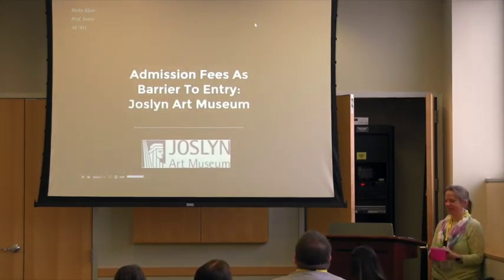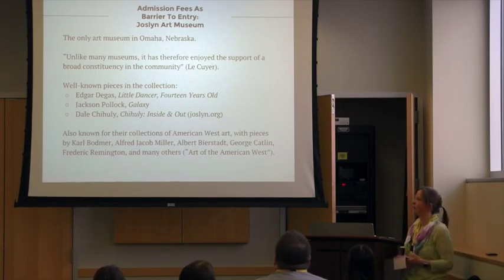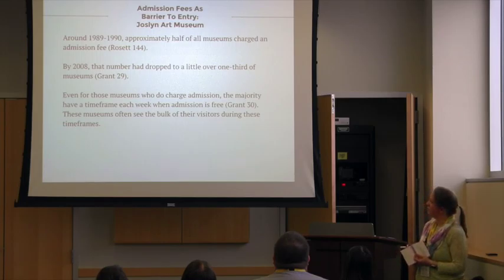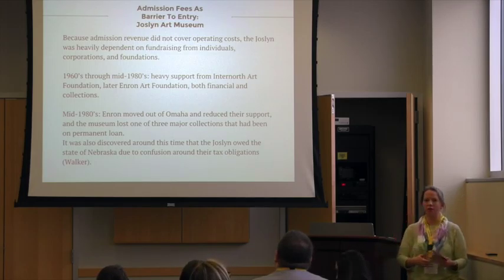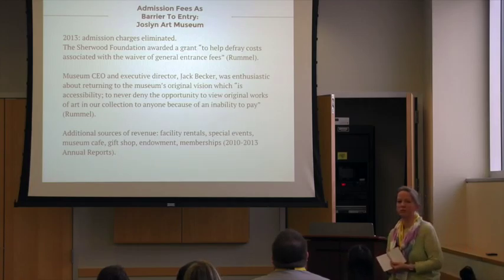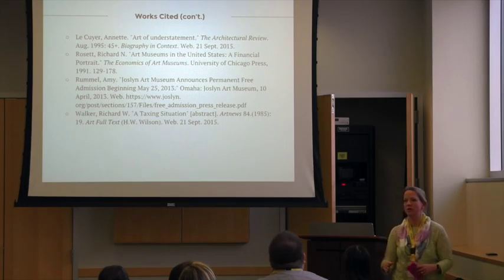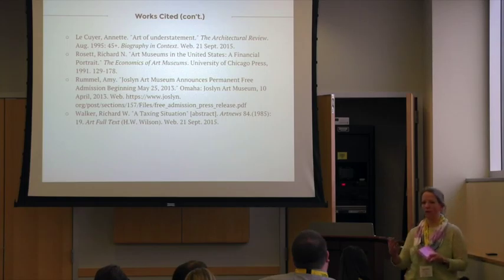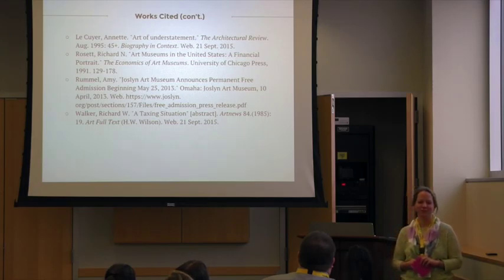2016 Graduate Academic Symposium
I delivered an oral presentation at Valparaiso University's Graduate Academic Symposium in April 2016 about my fall 2015 research paper, "Admission Fees As Barrier To Entry: Joslyn Art Museum." I am currently a student in the Arts & Entertainment Administration program at Valpo.